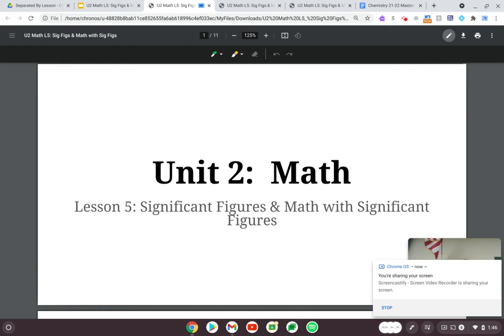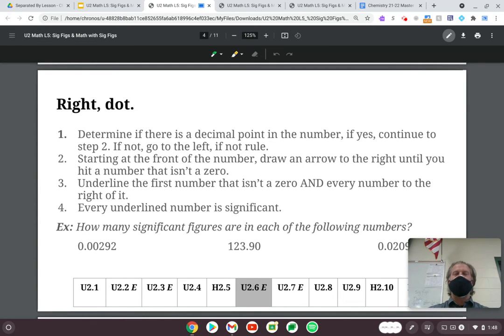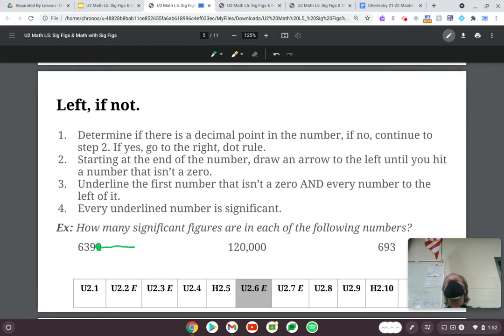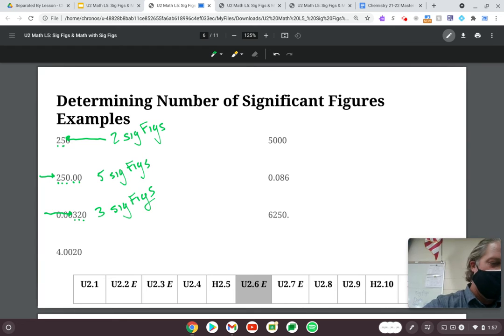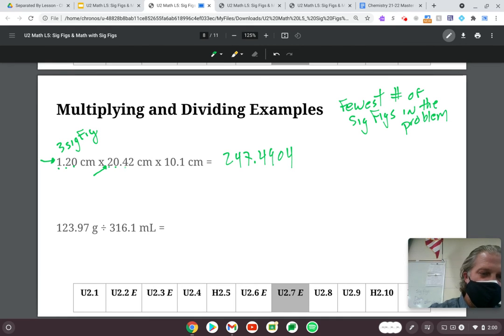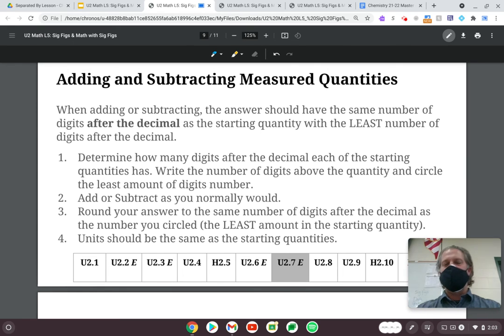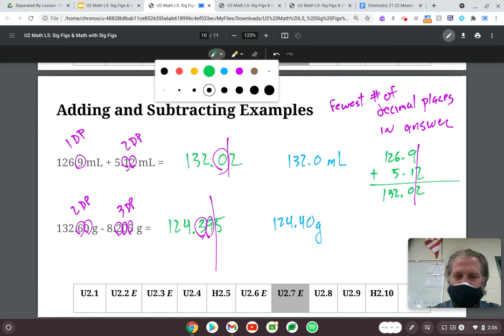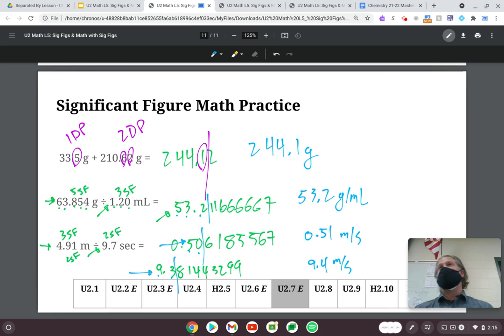U2 Math L5: Significant Figures and Calculations with Significant Figures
A brief lesson about how to identify the number of significant figures in a given value and how to report your answers with the correct significant figures when calculating.